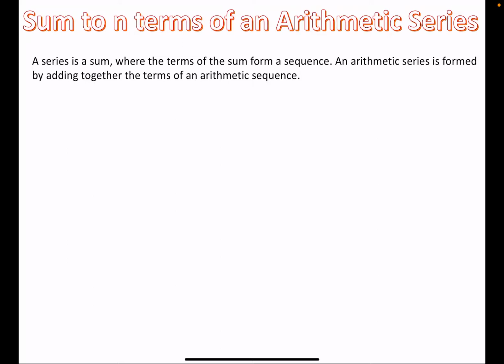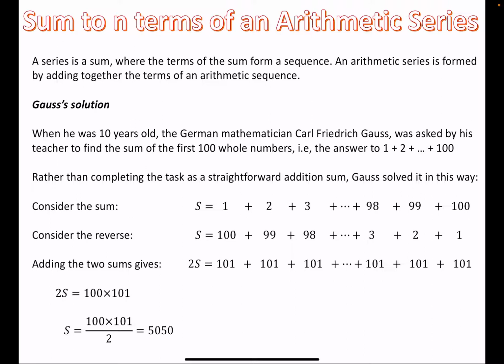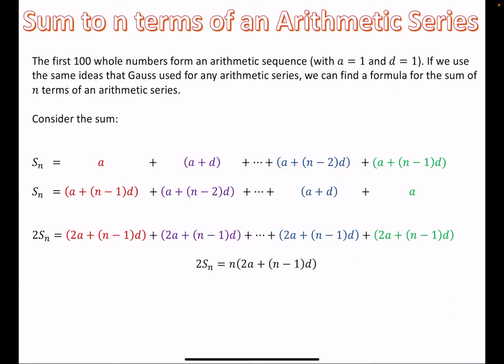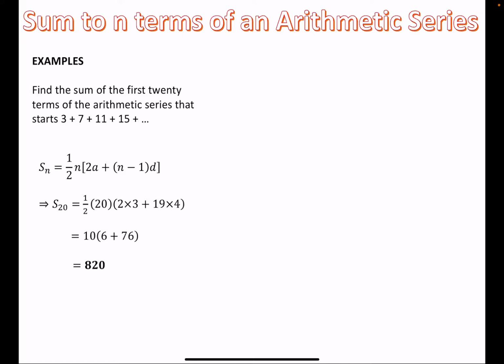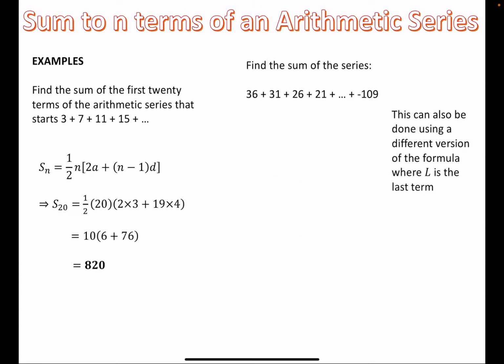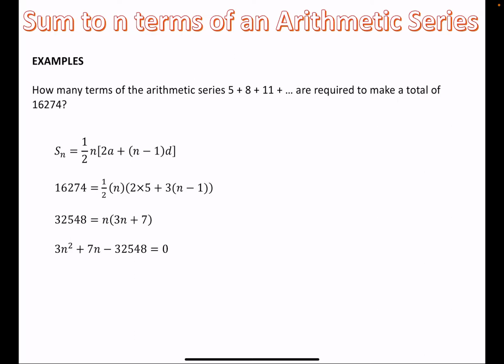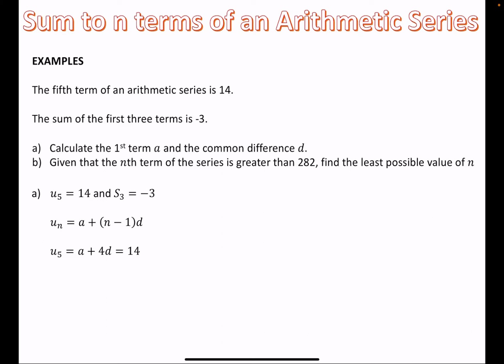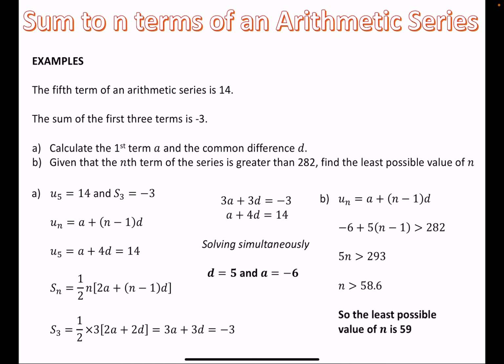Advanced Higher Maths-Sum of an Arithmetic Series